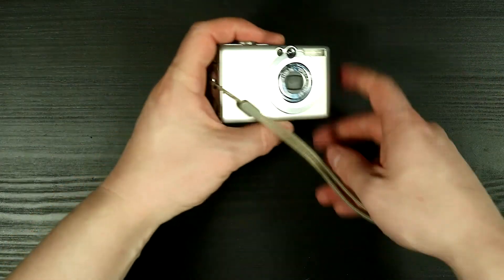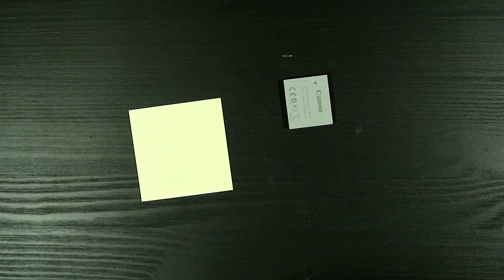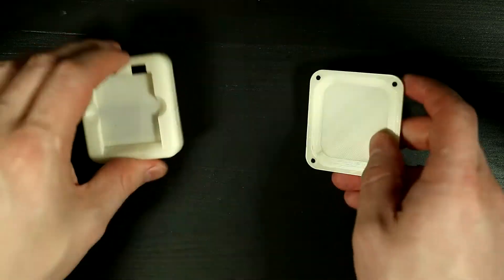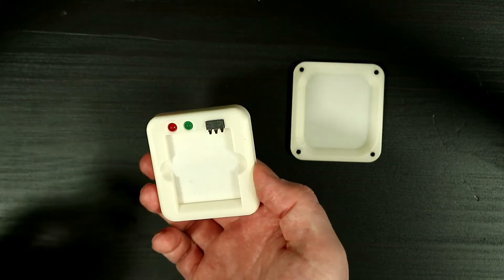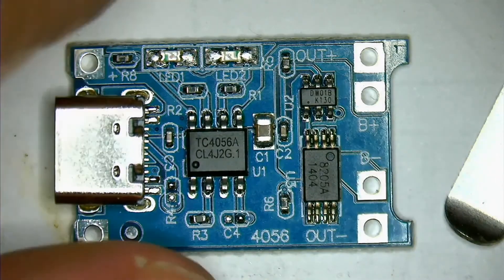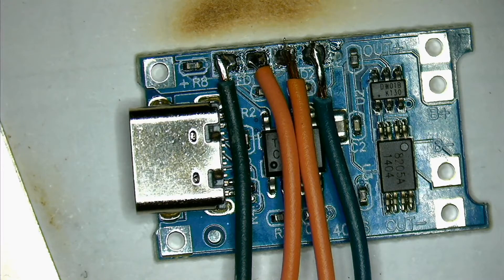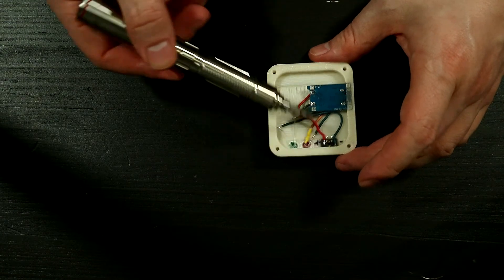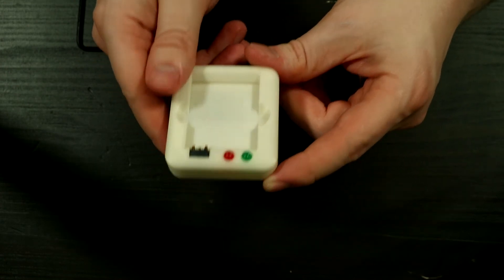Making a NB-4L charger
Found out that my NB-4L charger had gone missing, so like a normal person I made a new one.

You can get the parts trough affliate links here:
Battery contacts
Charger circuit
5mm LED